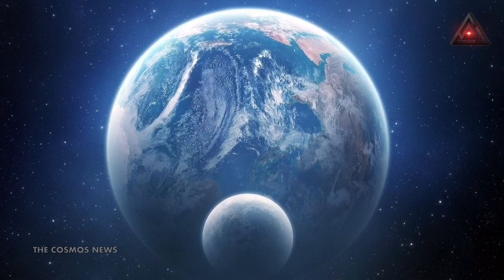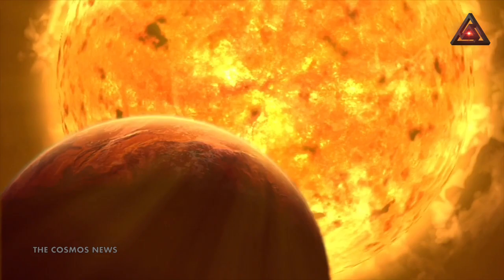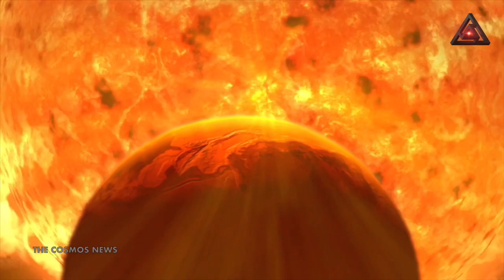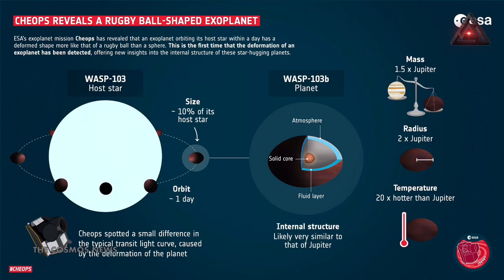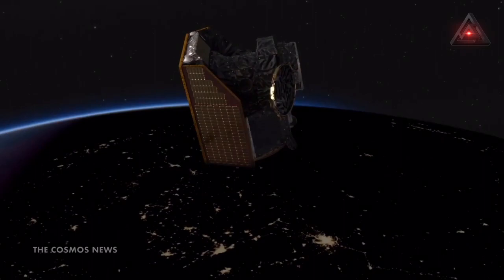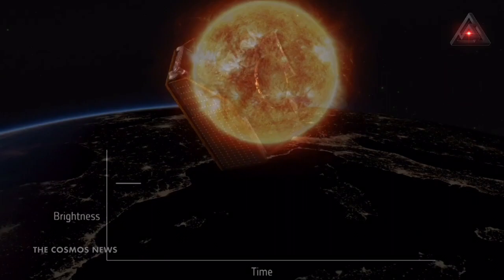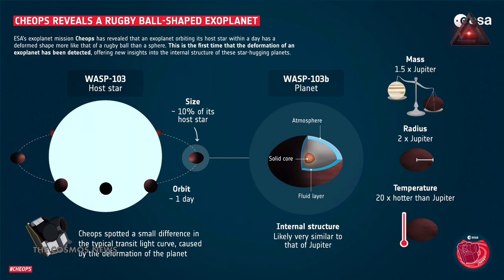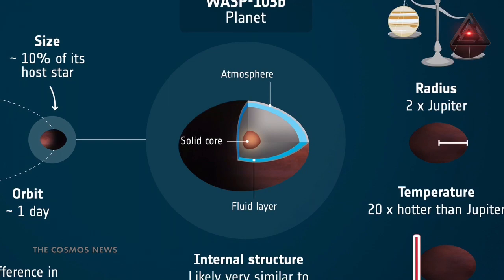Rugby Ball? A Planet With One Of The Most Unusual Shapes Ever Seen Discovered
Planets are all globes, right? Wrong. If they are like WASP-103b, then they are far from the perfect orbs we see in our mind’s eyes — rather, a new discovery reveals some planets might look more like a potato.

The discovery — The planet, WASP-103b, is located around an F-type star 1500 light-years away from Earth. This star is larger and more massive than the Sun, and the planet is also large, about one-and-a-half times the size of Jupiter. An international team of astronomers published fresh findings in Astronomy & Astrophysics on Tuesday that detail the world’s weird shape for the first time.
It seems that because of its close proximity to its home star — less than 20,000 miles — tidal stresses pull WASP-103b into an unlikely shape, which astronomers have compared to a rugby ball. It also looks a bit like an egg or a potato.

Here’s the background — Planets in our Solar System exist millions of miles from our host star, and they take at least a few months, a year (Earth!), or many years to make one full orbit of the Sun. But a group of exoplanets known as Hot Jupiters orbit their home stars in a matter of days, sometimes just hours. Hot Jupiters which orbit their star in less than a day are known as ultra-short-period planets.

Astronomers initially discovered WASP-103b in 2014, and noted at the time that the planet must experience severe tidal stresses due to its proximity to its home star — it orbits WASP-103 in 22 hours. This is not the shortest known orbital period — some exoplanets have been found with periods less than 10 hours — but it is short enough to make WASP-103b a pretty extreme world.

When it was discovered, scientists suspected it might have an unusual shape based on modeling, though it was unconfirmed — until now.